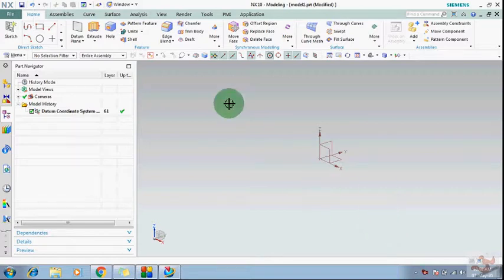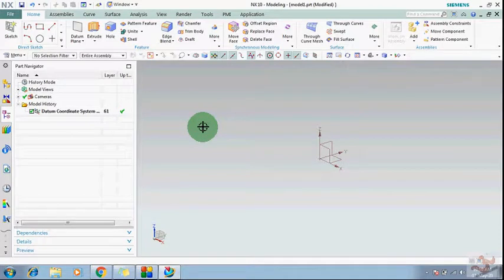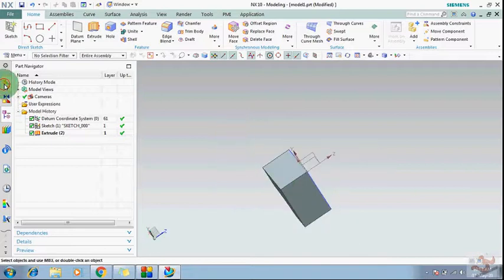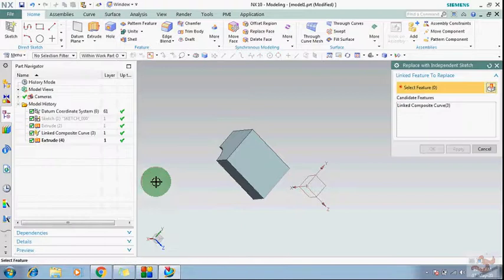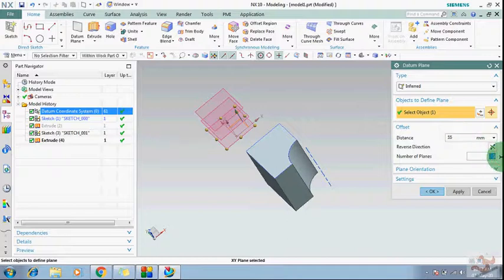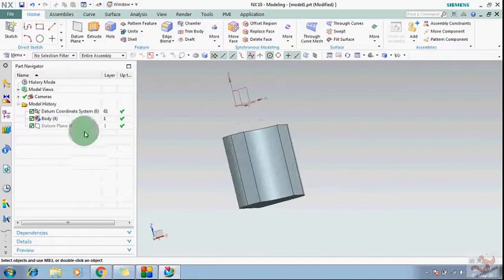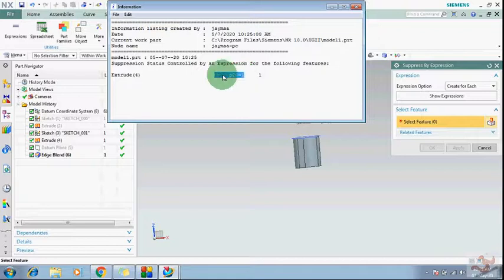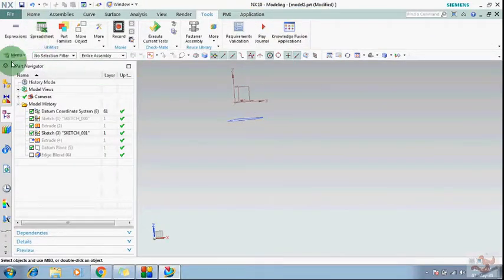How to create a body without parameter in NX ?Replace with independent sketch,Remove parameter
In this video i have  explained some edit command in NX
To watch my previous video:-